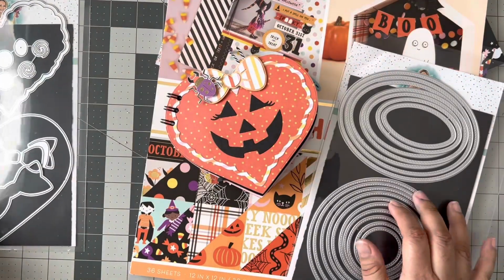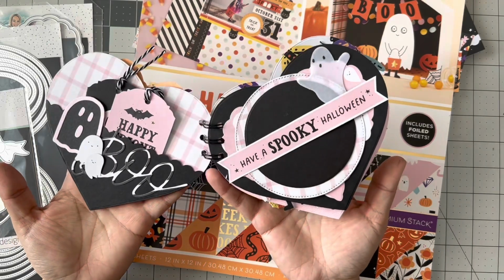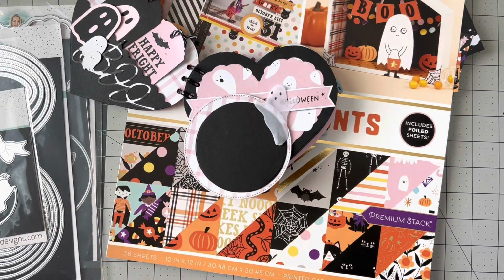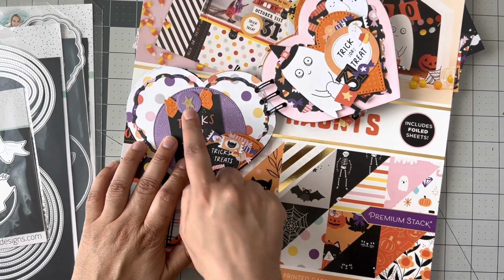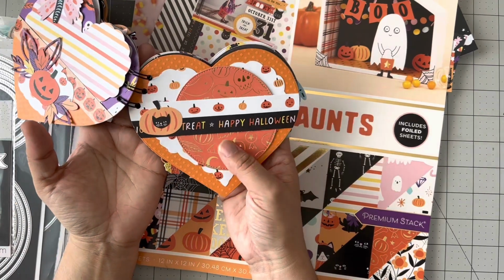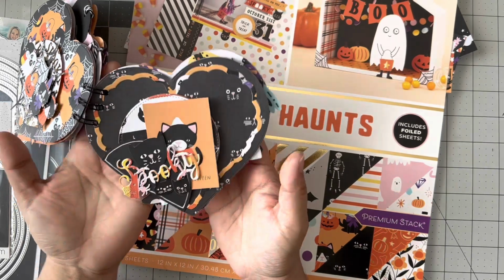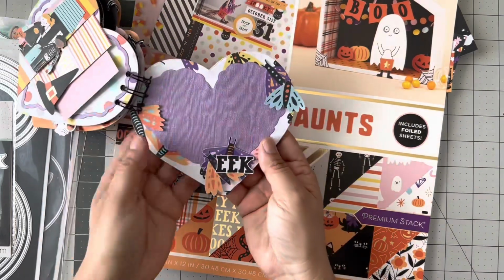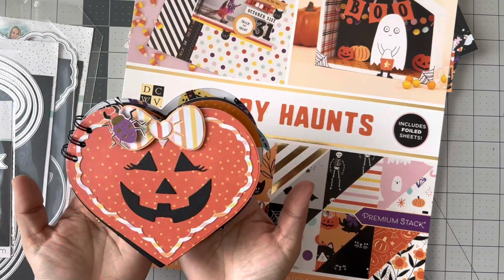Jackie Lantern Mini Album Project Share using @ScrapDiva29 Dies.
Today I’m sharing a DT project for ScrapDiva Designs using some of her Christmas and Halloween die.

Below are some of the dies I used and also,

Other Supplies used:
DCWV

Thank you for stopping by and I hope you are inspired!